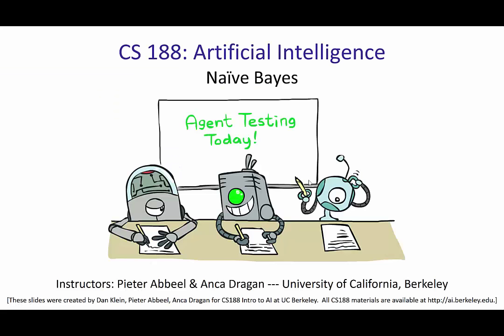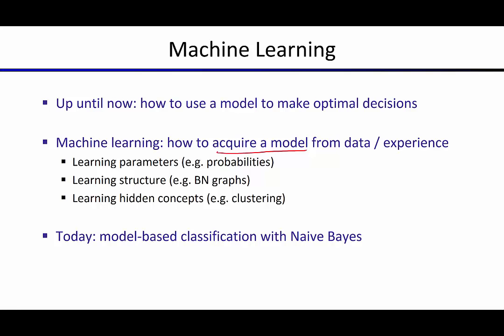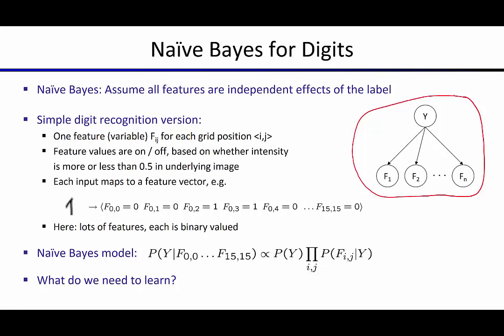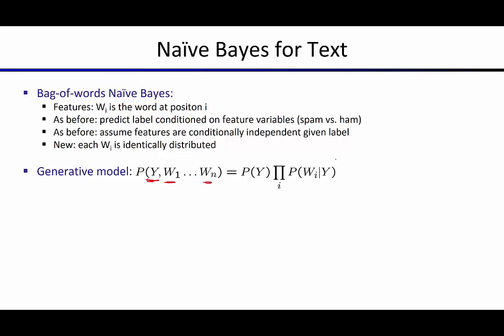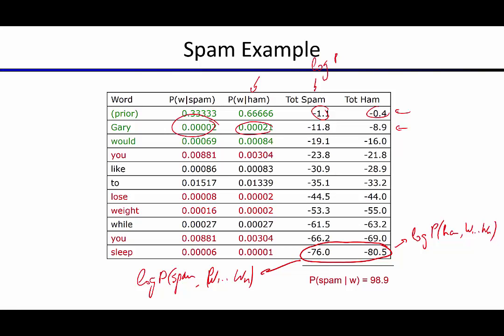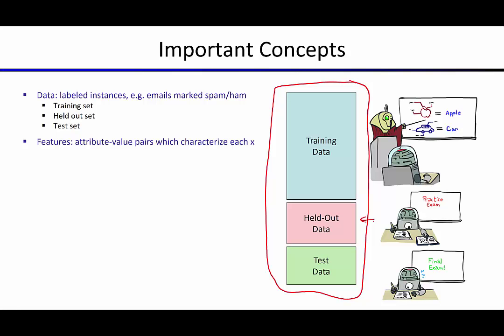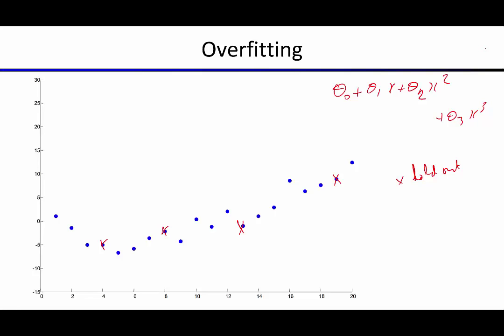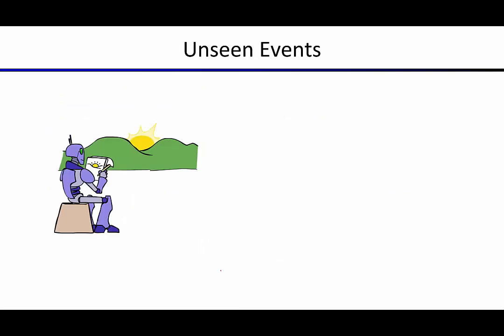Lecture 20 ML: Naive Bayes